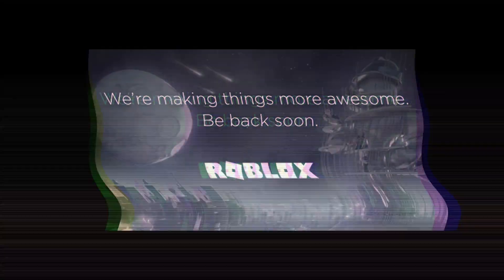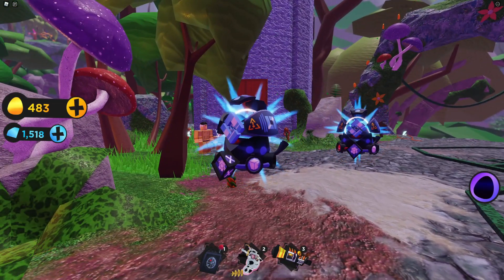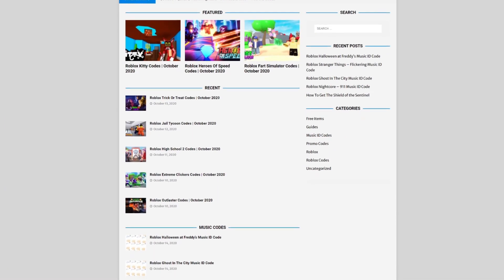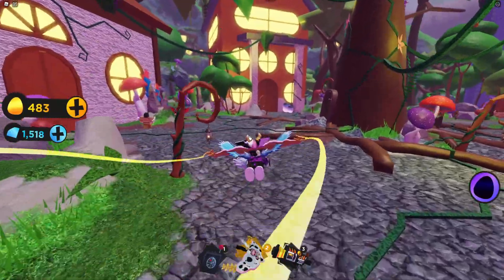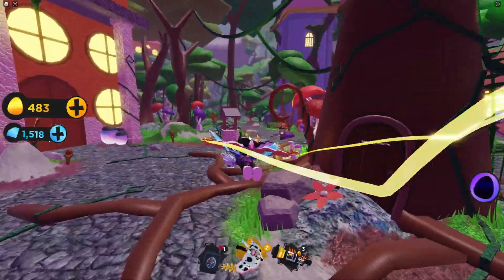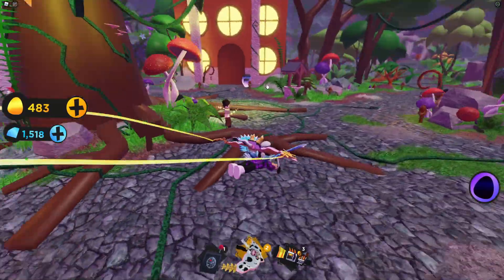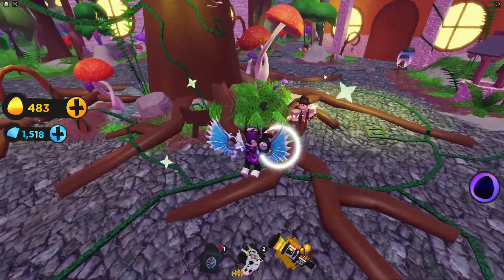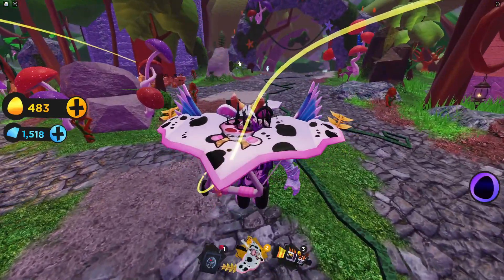How To Get The *DEVELOPER EGG* In Roblox Egg Hunt 2022 Lost In Time!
In this video I will show you how to get the developer egg in Roblox Egg Hunt 2022 Lost In Time!